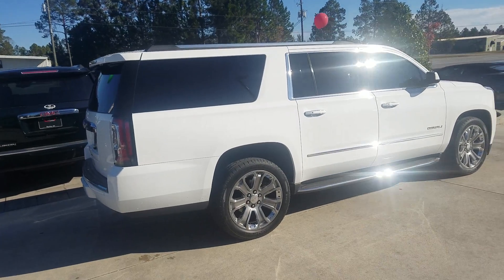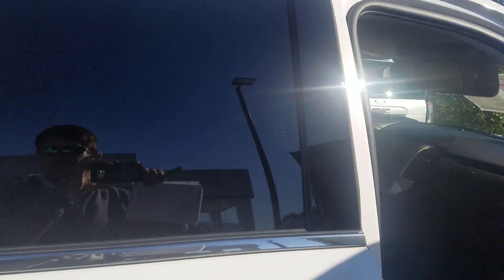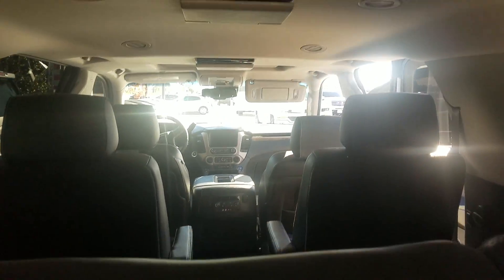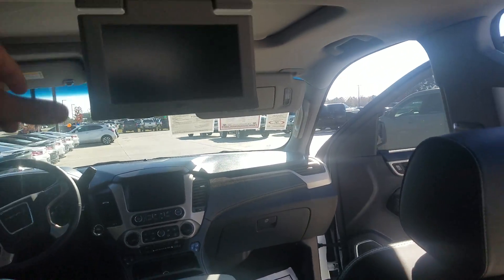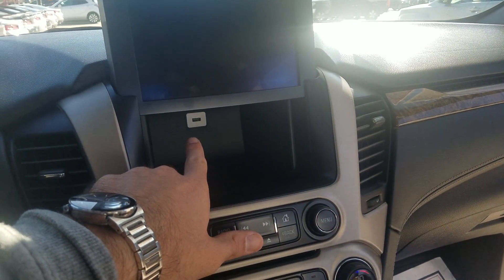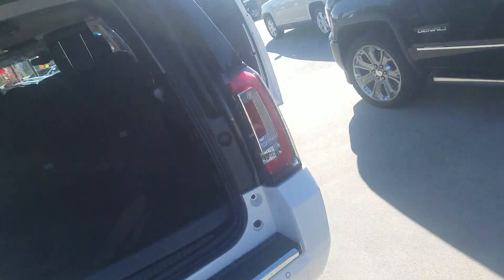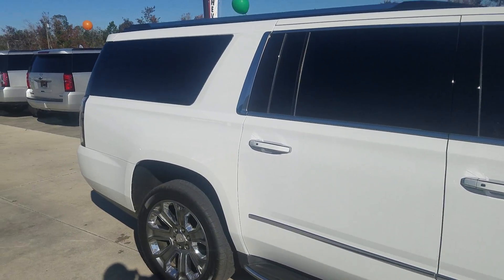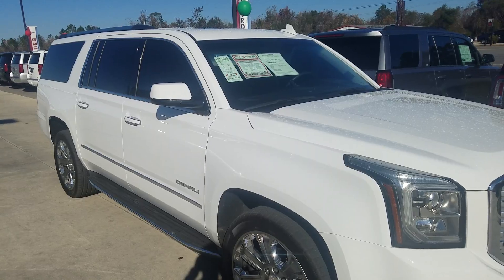2016 GMC Yukon XL